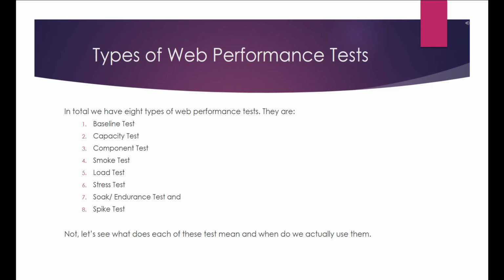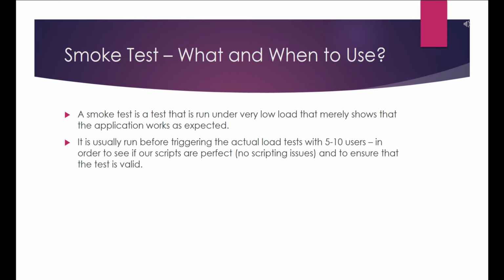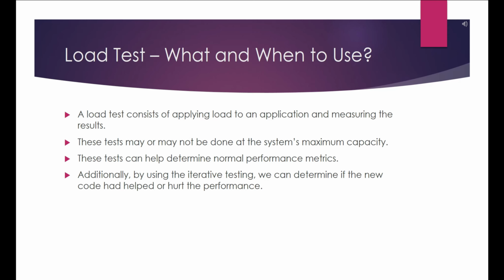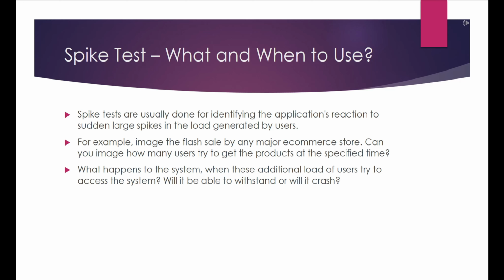Performance Testing Tutorial for Beginners | Part 2 | LoadLabs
Welcome to part 2 of our performance testing tutorial for beginners. In this video, we will be covering the fundamentals of performance testing and why it is essential for ensuring the success of your software or application.

We will start by discussing what performance testing is and why it is needed. Performance testing is the process of testing the performance of your application or system under specific conditions. By doing so, you can identify potential issues and bottlenecks that may hinder your system's ability to perform at its best.

Next, we will dive into the different types of performance tests. We will cover baseline tests, which establish a starting point for performance measurements, capacity tests, which test the maximum capacity of your system, component tests, which test individual components of your system, smoke tests, which test the basic functionality of your system, load tests, which test the system's ability to handle a specific load, stress tests, which test the system's ability to handle extreme loads, soak tests, which test the system's ability to handle sustained loads, endurance tests, which test the system's ability to perform over an extended period, and spike tests, which test the system's ability to handle sudden spikes in traffic. We will discuss the scenarios in which you would use each type of test, and how they can benefit your system's performance.

By the end of this video, you will have a comprehensive understanding of the basics of performance testing, and how to apply different types of load tests to ensure the success of your system or application. So, sit back, relax, and let's dive into part 2 of our performance testing tutorial for beginners.